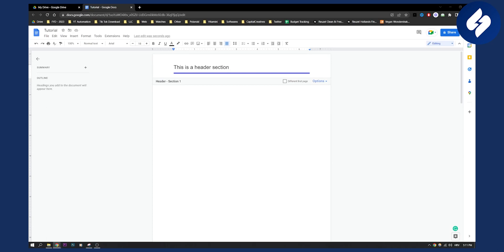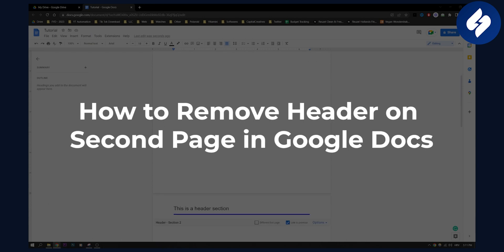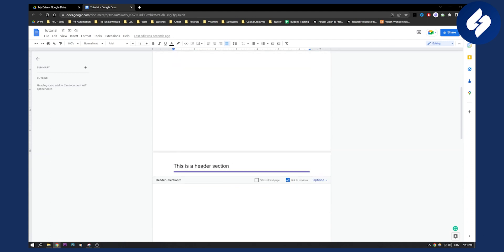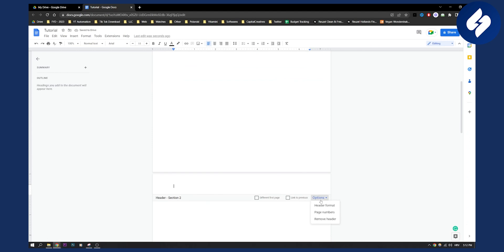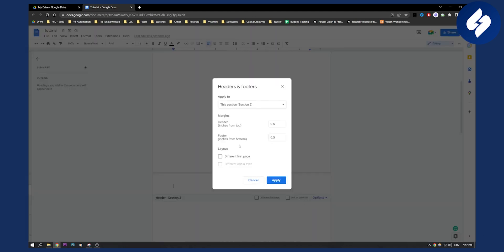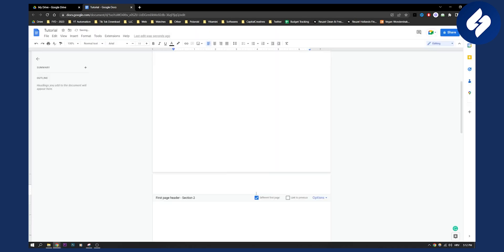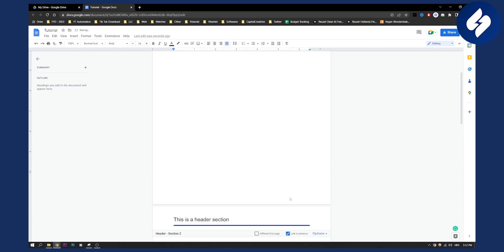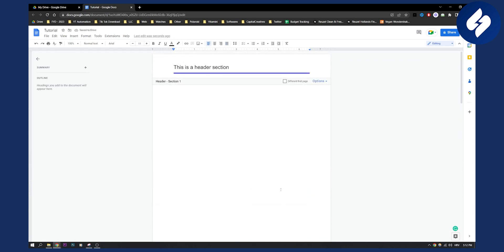How to Remove Header on Second Page in Google Docs (2023)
In this video, we will show you how to remove header on second page in google docs